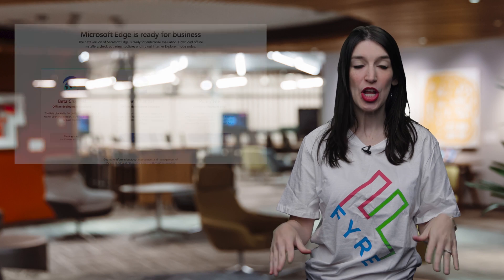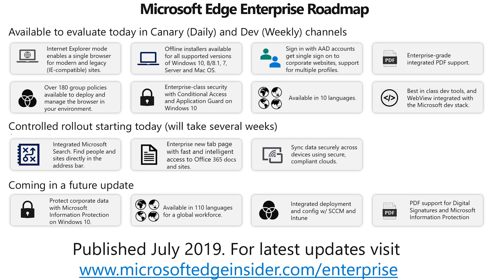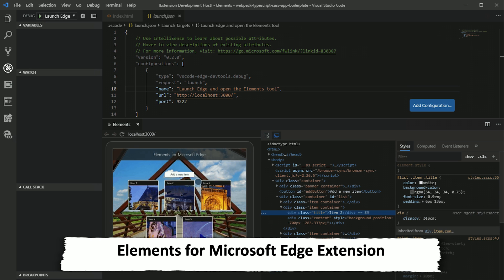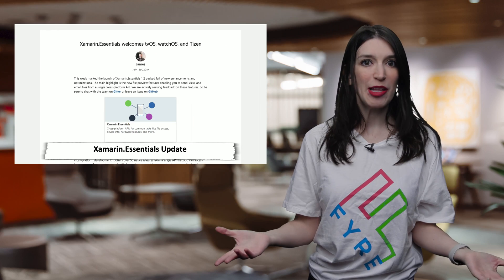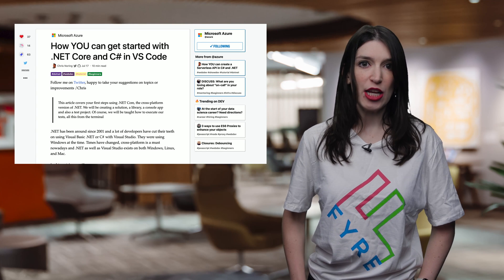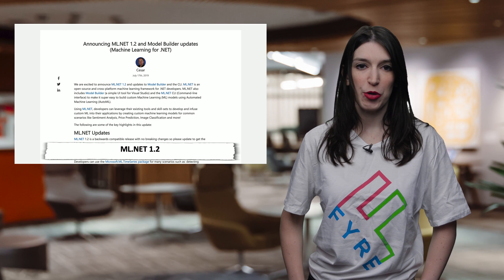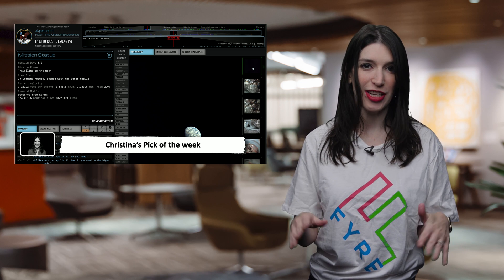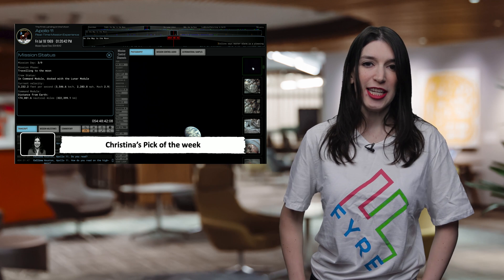TWC9: Microsoft Edge for Enterprise, Linux on Azure App Service, Apollo 11 and more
This Week on Channel 9, Christina is back (wearing the BEST shirt ever) and ready to dive into the latest developer news, including:

* 0:00 Christina's shirt

* 0:52 [Microsoft Edge Ready for Business]( you can download the latest [dev channel releases here]

* 2:05 [Elements for Microsoft Edge]( VS Code extension. Download the extension [here]( and view the [GitHub repo here]

* 2:52 [Xamarin.Essentials Updates]( and the [1.3 NuGet]( (in preview)

* 3:47 [Getting Started with C# and .NET Core in VS Code]

* 4:04 [Linux on Azure App Service Updates]

* 4:27 [ML.NET 1.2]

* 4:55 [The Xamarin Show]

* 5:02 [The IoT Show]

* 5:10 [Azure Friday]

* [5:20 **Christina's Pick of the Week** [Apollo 11 in Real Time]